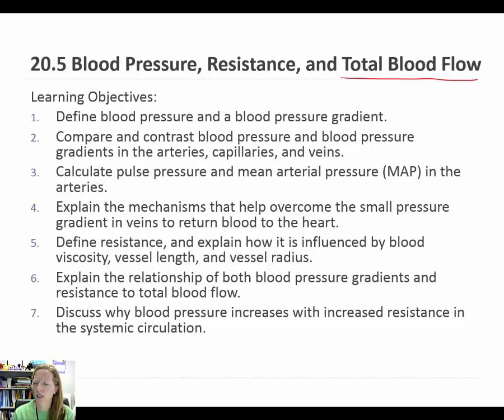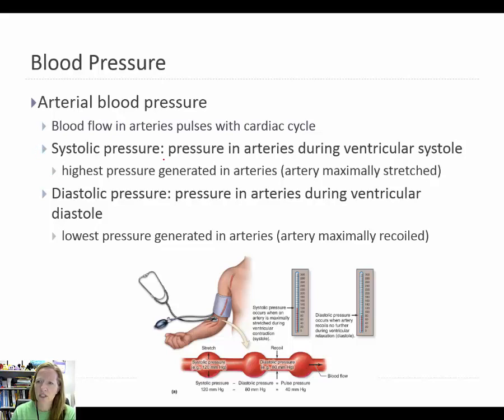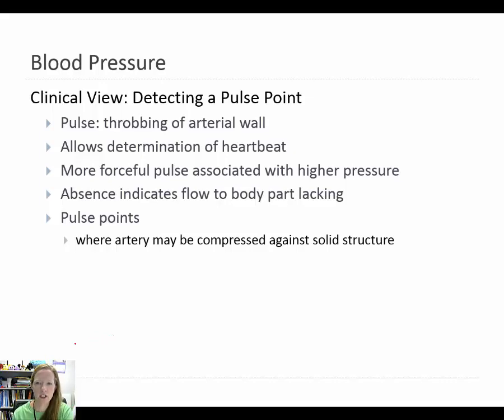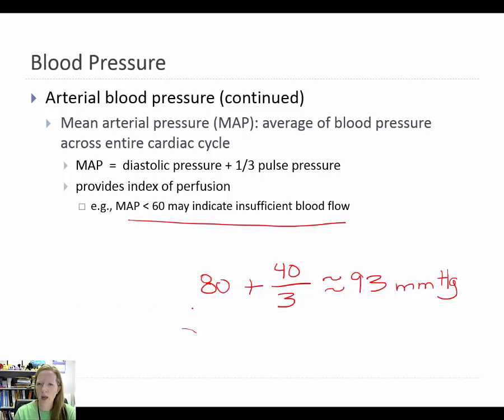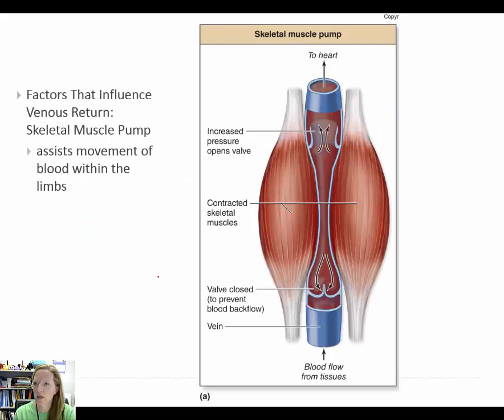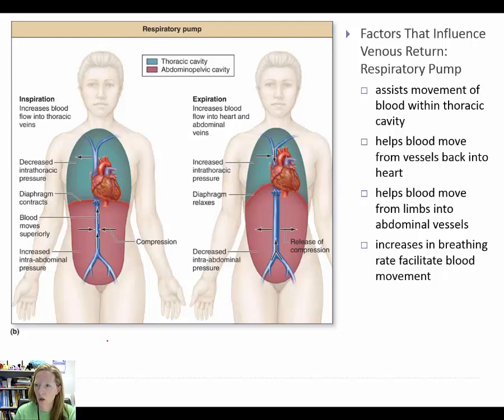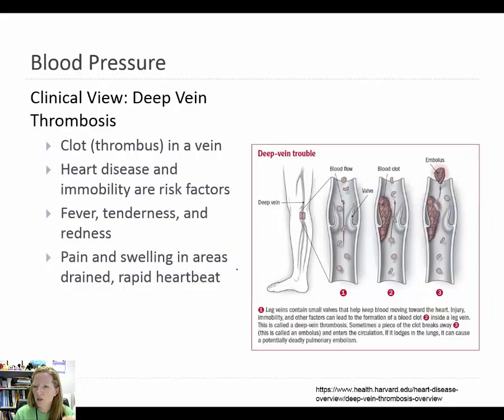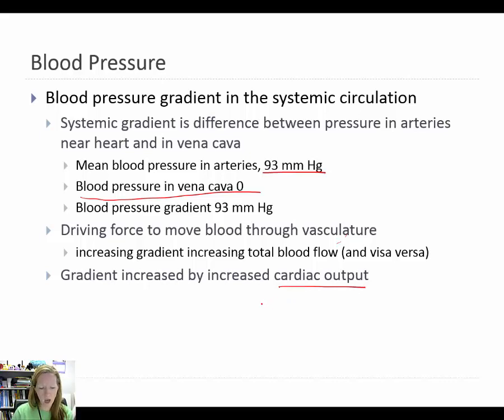20.5 Blood Pressure, Resistance, and Total Blood Flow (Part 1)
a- Blood Pressure